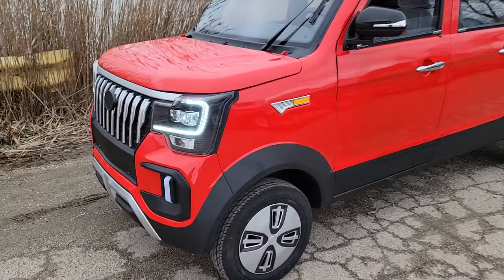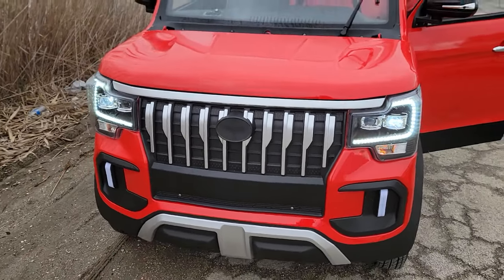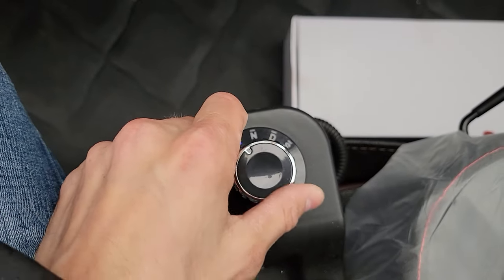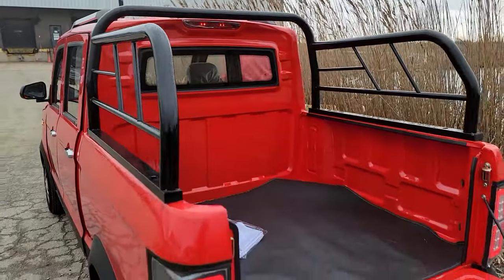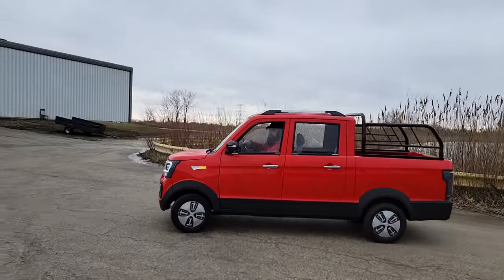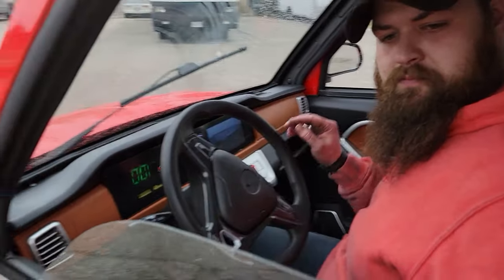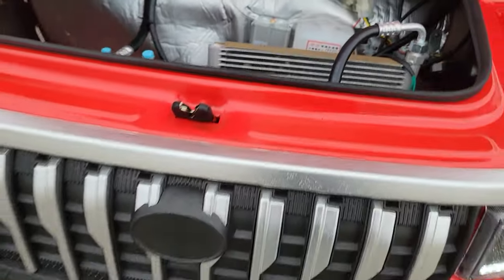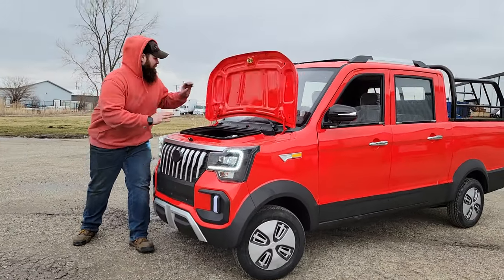Electric Coco Truck Golf Cart Low Speed Vehicle In Stock Now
Check Out The New Electric Coco Truck Low Speed Vehicle Golf Cart In Stock Now And Sold Exclusively - Call With Any Questions!